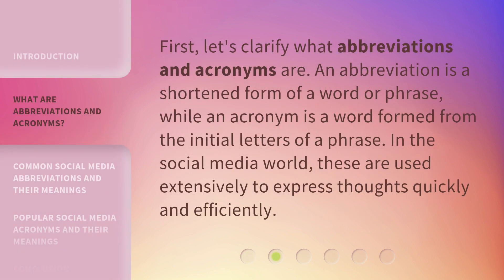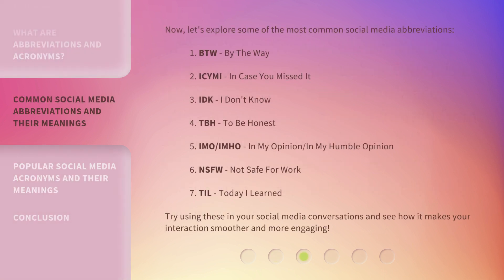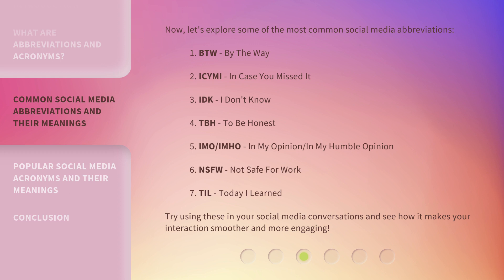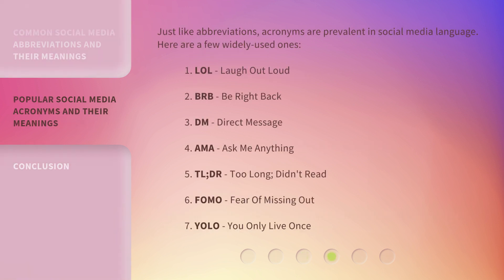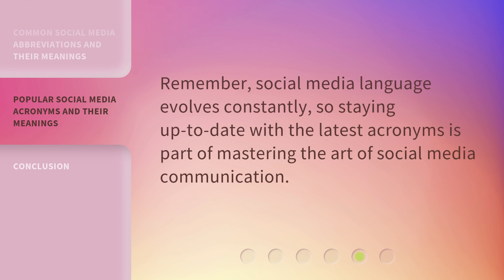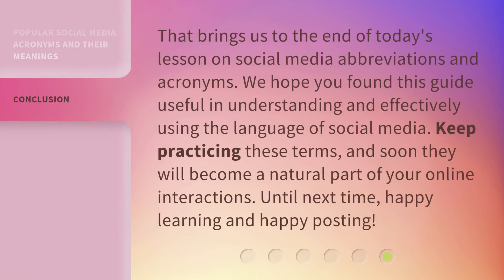Speaking Social Media: Mastering Abbreviations and Acronyms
Speaking Social Media: Mastering Abbreviations and Acronyms • Join us in this insightful lesson as we explore the exciting world of social media language and learn how to effectively use abbreviations and acronyms. Discover the most common terms used on social media platforms and enhance your communication skills. From BTW to TL;DR, this video will help you navigate the world of social media with ease and engage in smoother and more engaging interactions.

00:00 • Introduction - Speaking Social Media: Mastering Abbreviations and Acronyms
00:34 • What are Abbreviations and Acronyms?
00:56 • Common Social Media Abbreviations and Their Meanings
01:42 • Popular Social Media Acronyms and Their Meanings